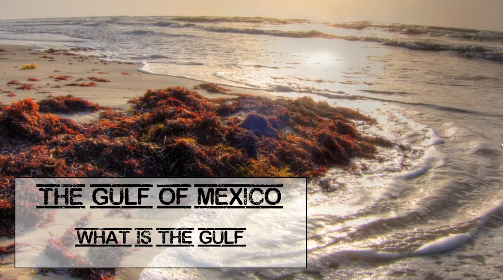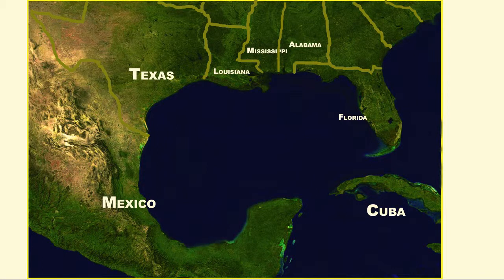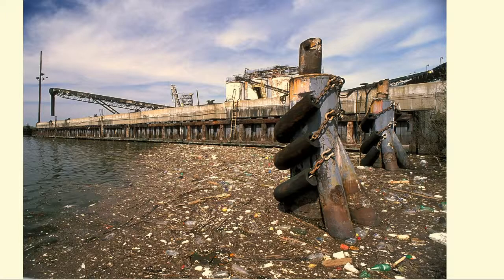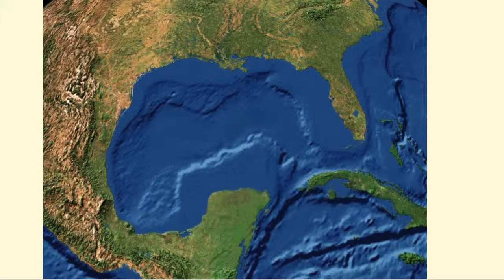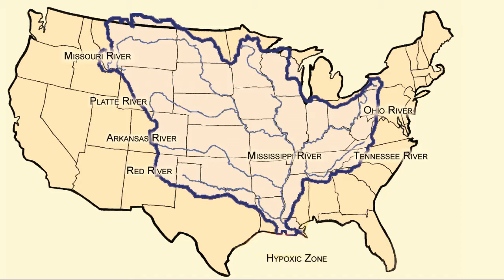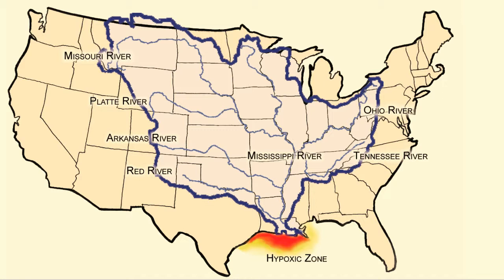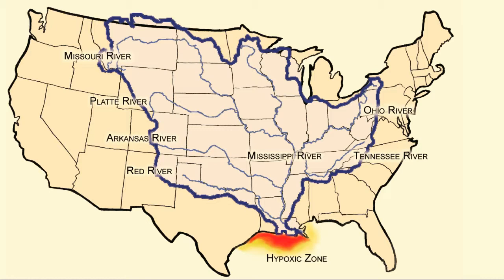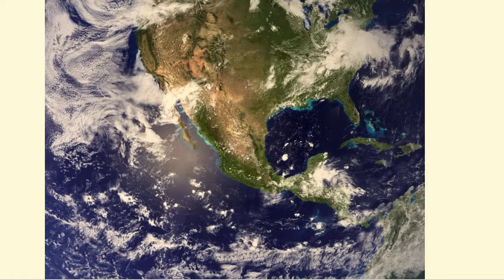Gulf of Mexico - L12.2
What is the Gulf, from Aquatic Science STEM curriculum Lesson 12 (Oceans: The Gulf of Mexico) that includes topics: Which states share Gulf waters? Which other countries share the Gulf? What are some of the industries in the Gulf? How can people in these industries help keep Gulf waters healthy for aquatic life?  What influence does the Mississippi River have on the Gulf? What is a hypoxic zone and its impacts? How are hypoxic zones formed? How can they be prevented? What are some of the ecosystems in the Gulf and what kind of organisms would you find in them?  How are oil and gas platforms similar to coral reefs?  What might you see on a Texas beach? What are currents? What do they do in the Gulf? How can you help marine mammals or sea turtles? What do you think scientist Sylvia Earle meant when she referred to the Gulf of Mexico as America’s Sea? What does it mean to you? .